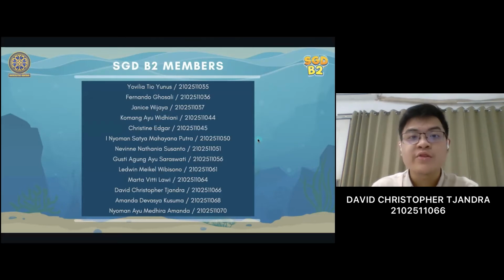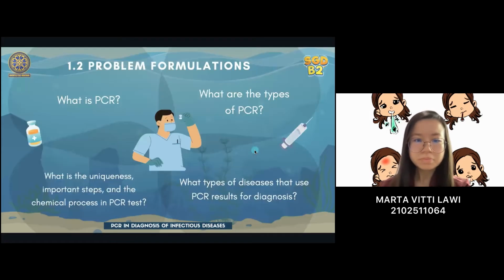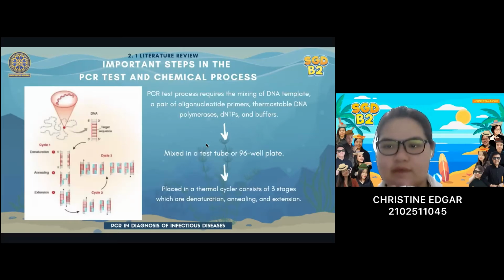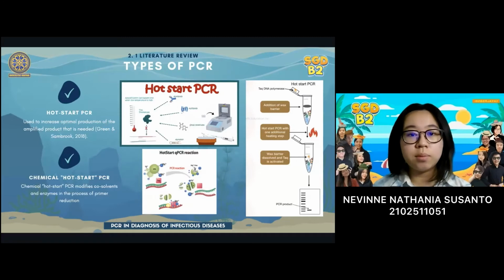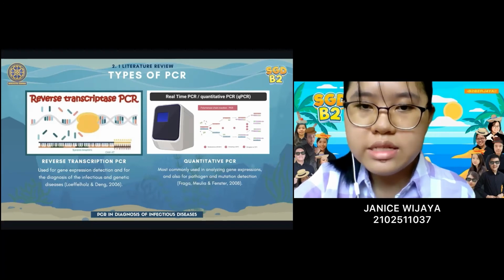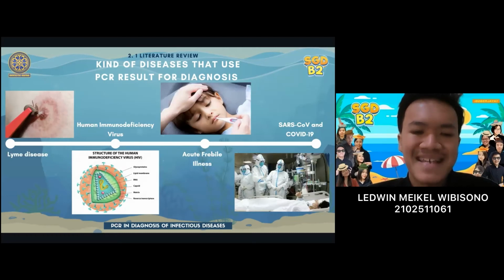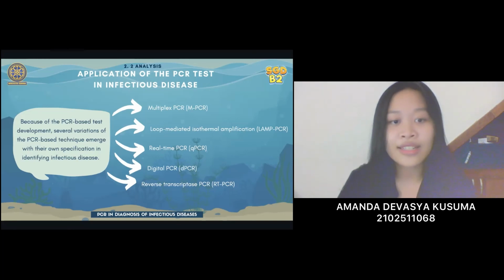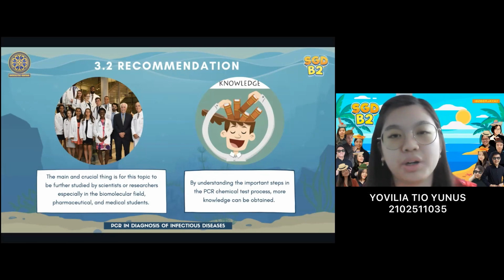B2_PCR IN DIAGNOSIS OF INFECTIOUS DISEASES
Good morning everyone, we're from SGD B2 PSSKPD 2021.
Here's our presentation video about:
PCR IN DIAGNOSIS OF INFECTIOUS DISEASES

SGD B2'S Members:
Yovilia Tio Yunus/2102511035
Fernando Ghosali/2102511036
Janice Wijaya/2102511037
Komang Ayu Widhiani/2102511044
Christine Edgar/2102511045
I Nyoman Satya Mahayana Putra/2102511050
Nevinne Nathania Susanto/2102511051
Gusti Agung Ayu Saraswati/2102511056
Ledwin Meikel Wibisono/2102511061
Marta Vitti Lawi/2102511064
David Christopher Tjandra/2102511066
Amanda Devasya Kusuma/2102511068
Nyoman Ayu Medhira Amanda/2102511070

Thankyou Everyone!